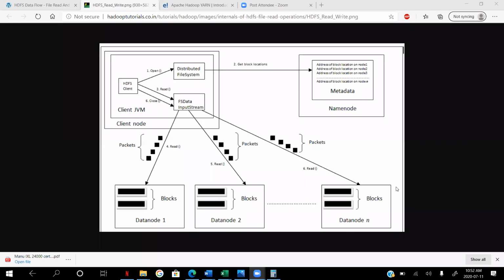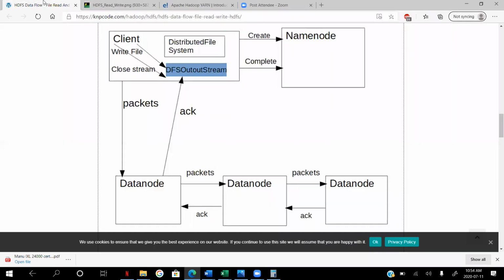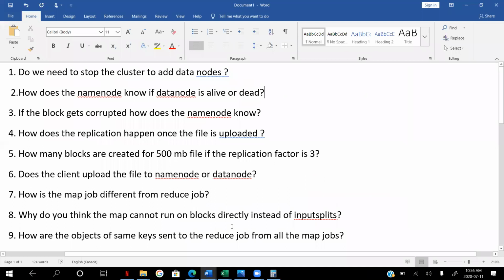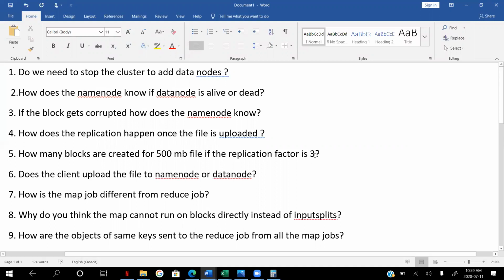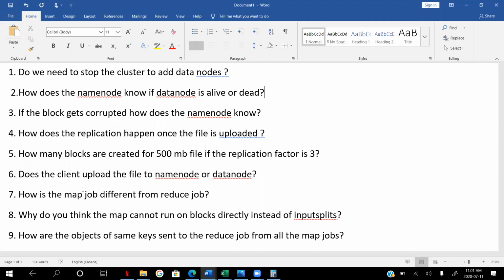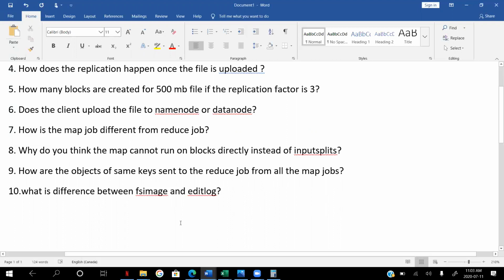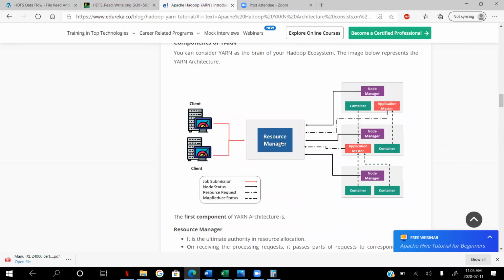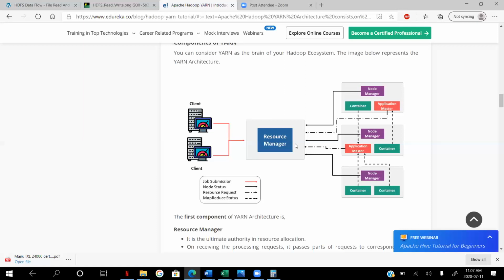DataFlows + Q&A's + Yarn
DataFlow for read , write , Q&A's and Yarn explained